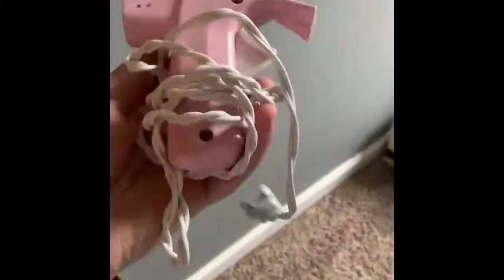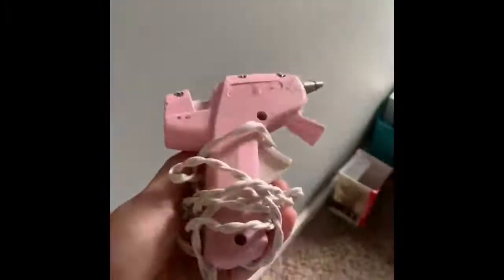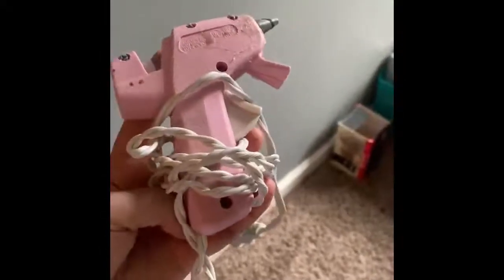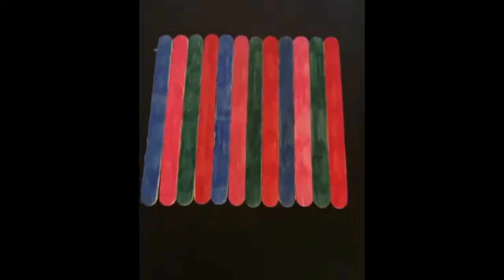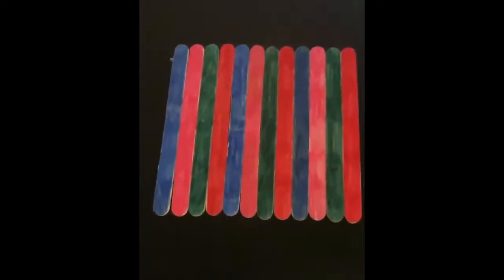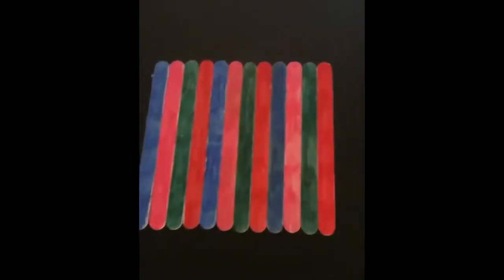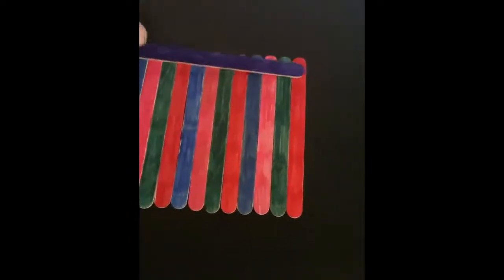STEM - Building A Birdhouse from Popsicle Sticks